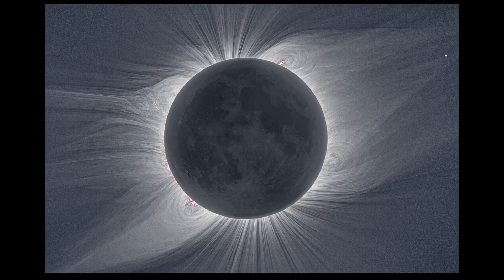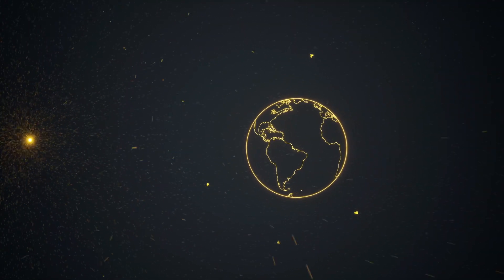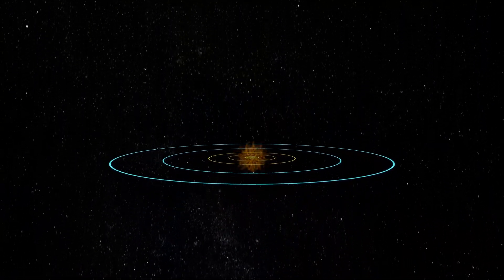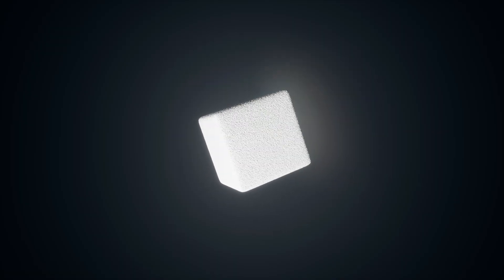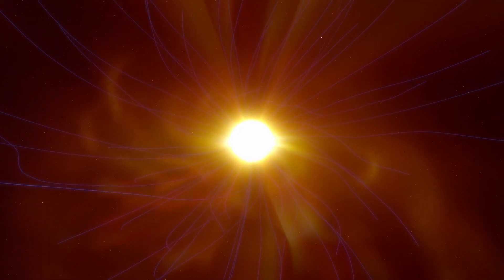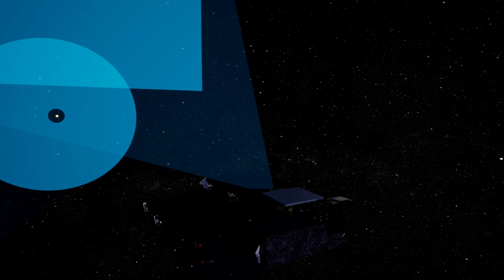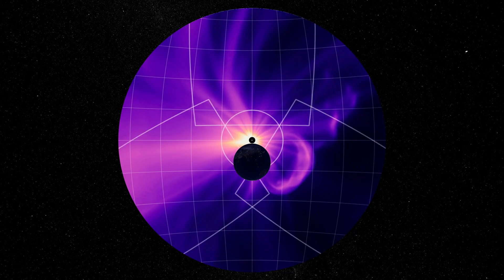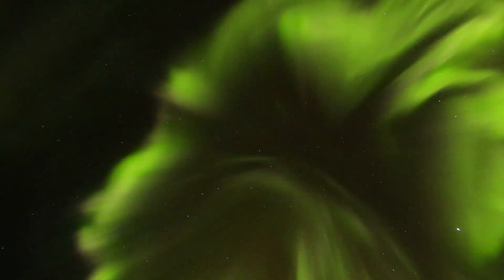The Sun Touches Humanity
In early 2025, NASA launched a Small Explorer mission called PUNCH, the Polarimeter to Unify the Corona and Heliosphere. This mission is a constellation of four suit-case sized satellites in low-Earth orbit that make global, 3D observations of the entire inner heliosphere between the Sun and Earth. These observations help to understand the origin and evolution of the solar wind, including the tracking of solar storms from the Sun. Join PUNCH science and outreach leads as they share how this mission provides a “big-picture” view of how the Sun touches humanity."